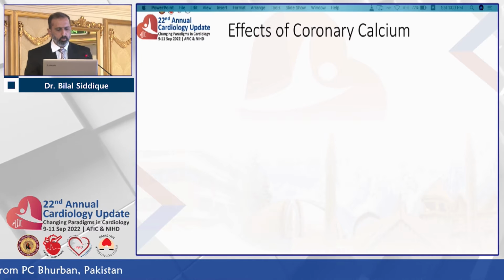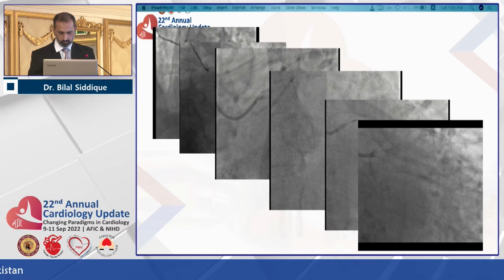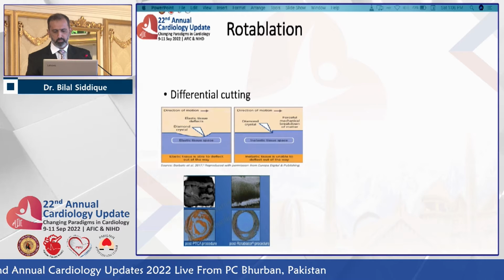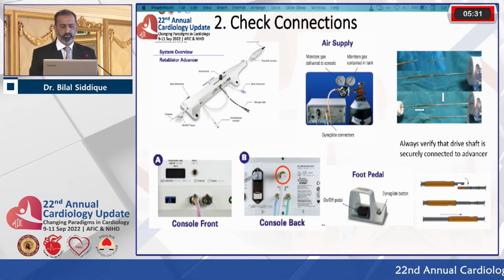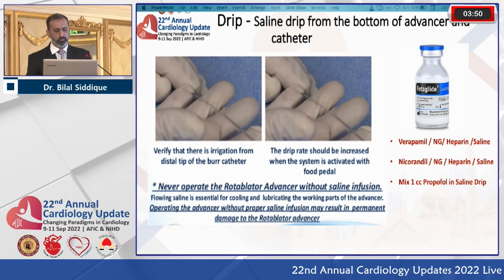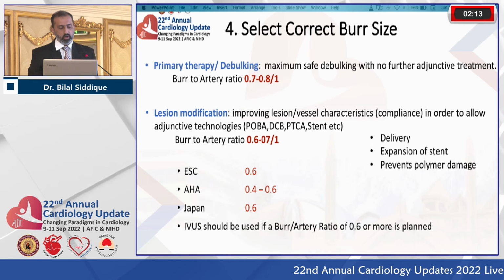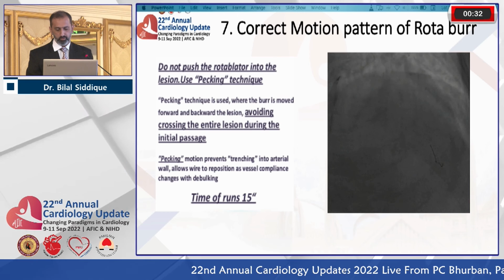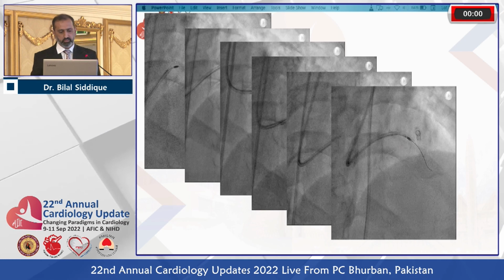Talk on : Rotablator - Tips & Tricks by Dr. Bilal Siddique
Day 2 | Session 4 ( Interventional Cardiology )
22nd Annual Cardiology Updates 2022